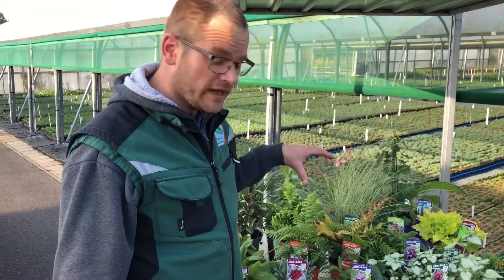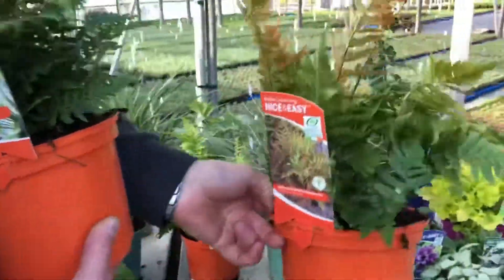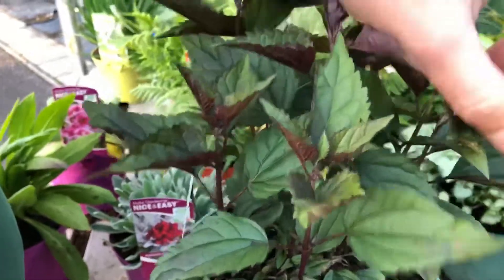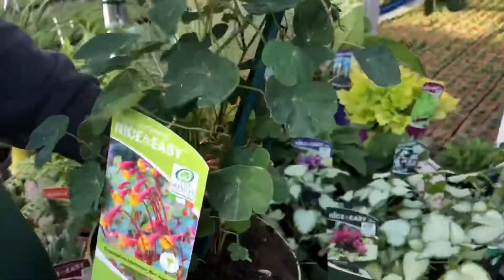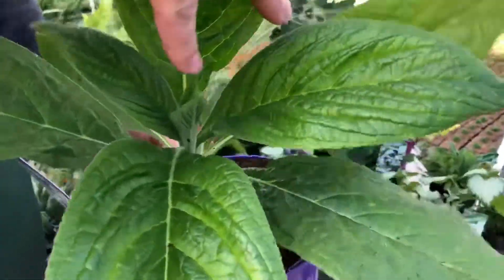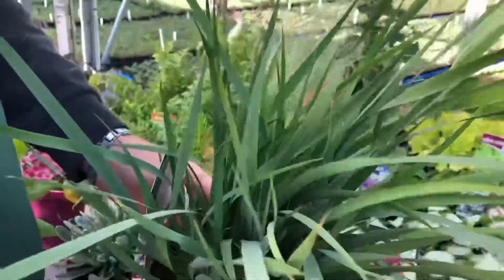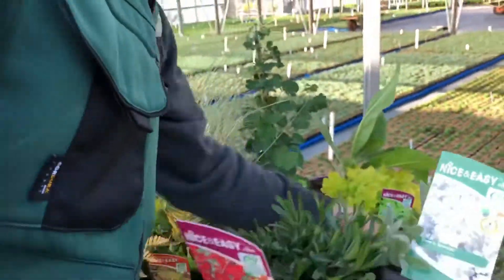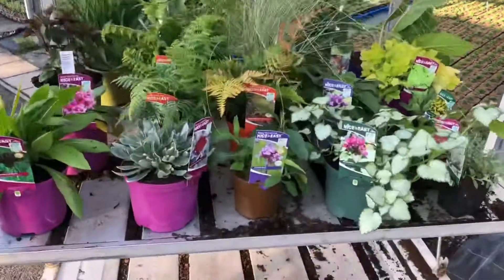Looking Good list plants week 42 - 12th October 2020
Take a quick look with Tim Schram as he goes through just some of this weeks plants on the Looking a good List order form for Garden Centres under the Nice and Easy brand.